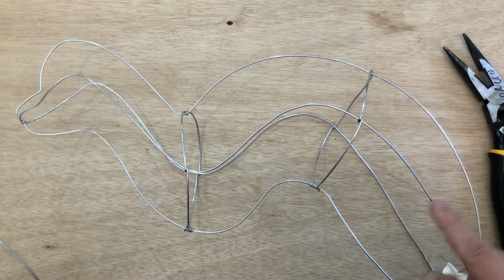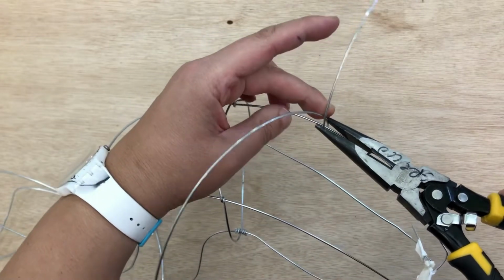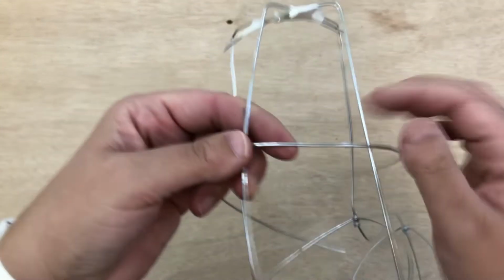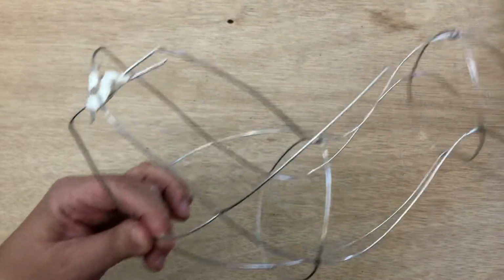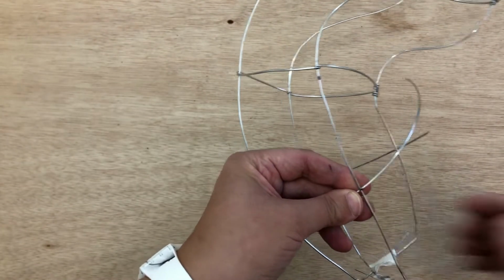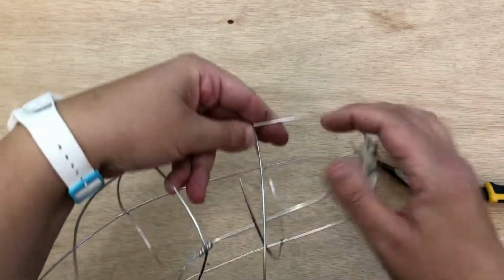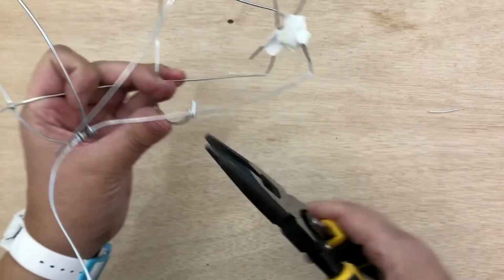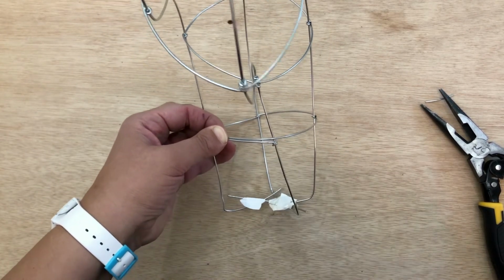Wire Sculpture: Adding Rings to Control Contour Wires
Use the bird, wrap through and pigtail connections to separate and stabilize contour wires.